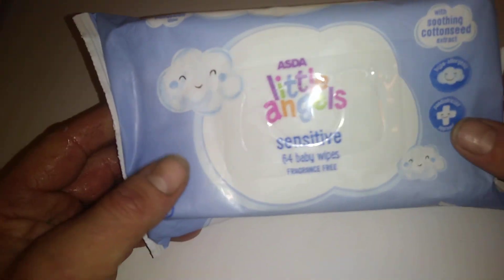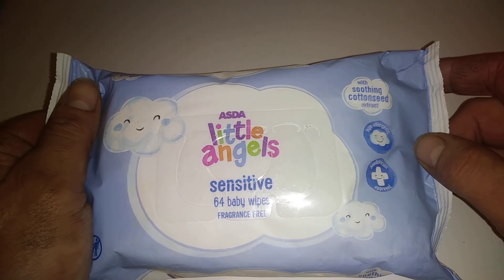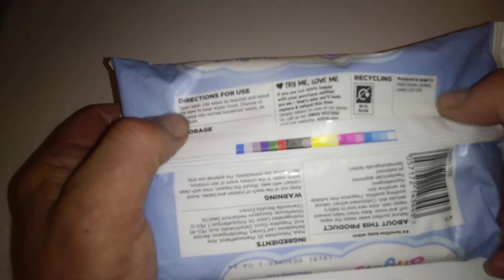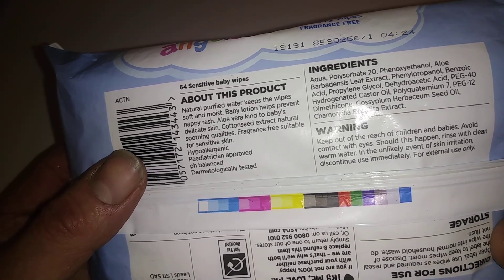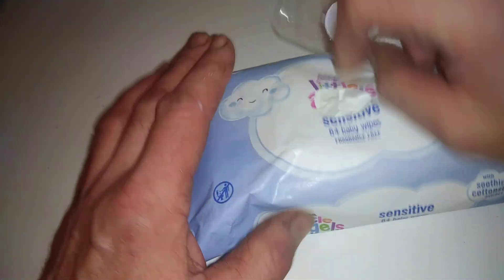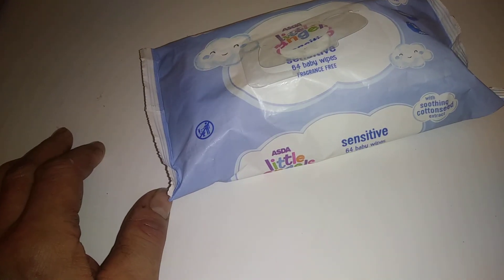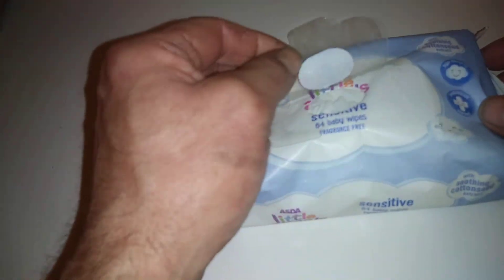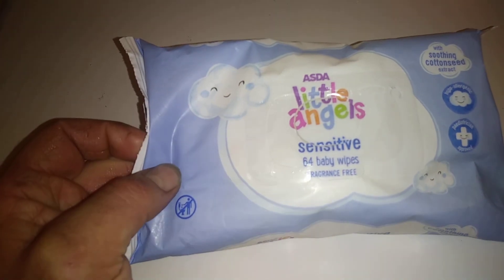Asda little angels sensetive baby wipes review😇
clean and fresh😊